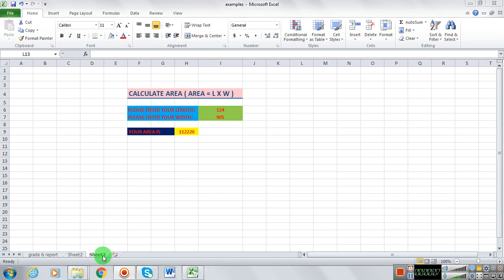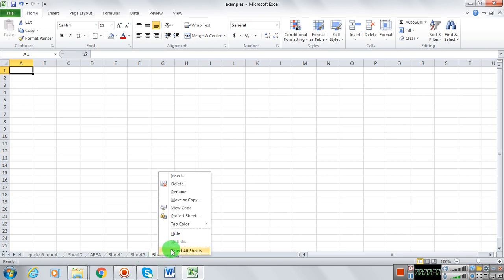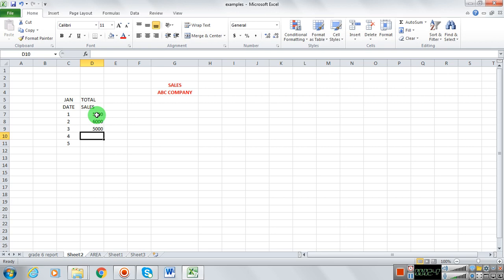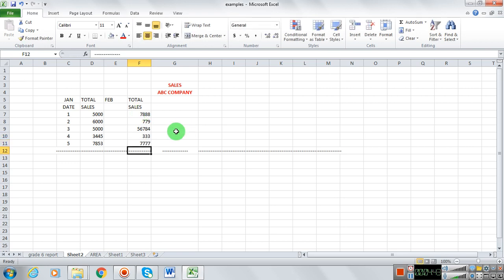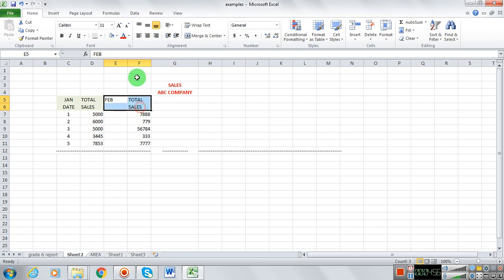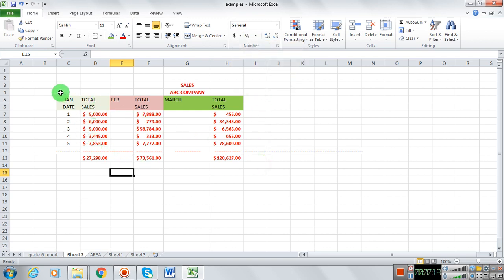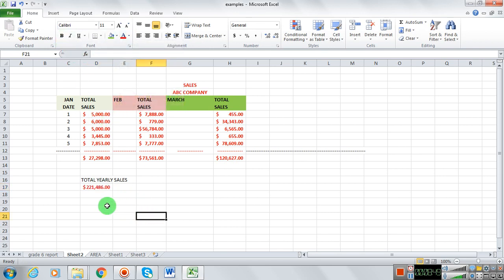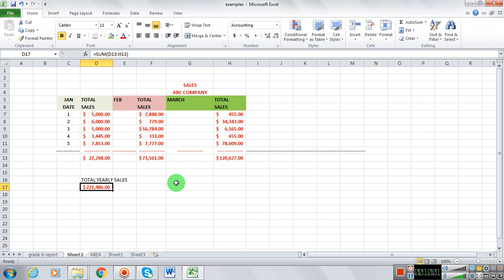EXAMPLE 3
EXAMPLE 3  in Excel